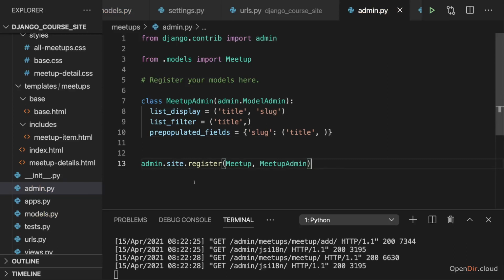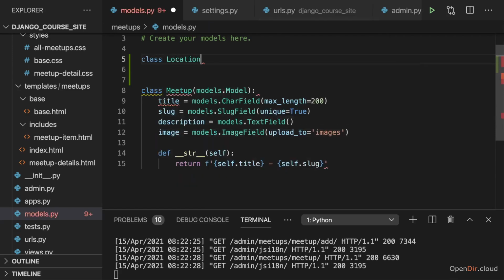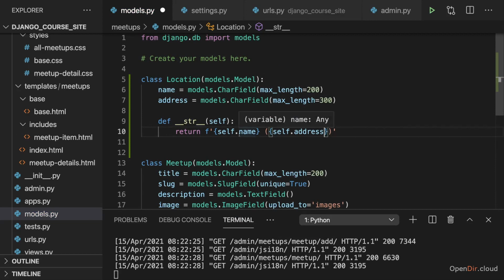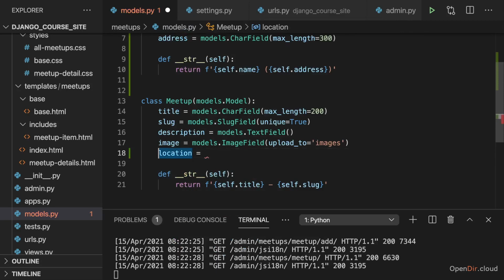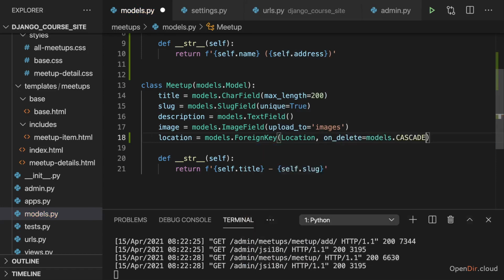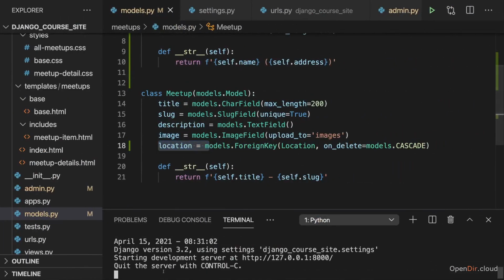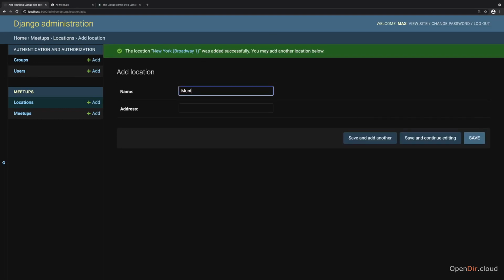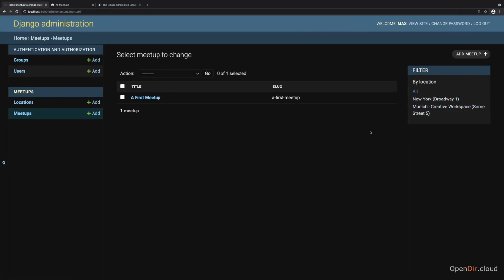223-Setting one-to-many Relations-opendir.cloud.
## Python Django - The Practical Guide: Lecture 223 - Setting Up One-to-Many Relations

Welcome back, Django enthusiasts! Today, we dive into the heart of data relationships: setting up **one-to-many relations** in your Django projects. Buckle up, because this lecture is packed with practical knowledge that will take your database modeling skills to the next level.

### Understanding One-to-Many Relations: A Real-World Analogy

Imagine you're building an e-commerce website. Each product has several reviews, right? This scenario represents a classic one-to-many relationship: **one product** can have **many reviews**, but each review belongs to **only one product**.

In Django, modeling such relationships helps you structure your data efficiently and maintain data integrity. It allows you to easily access related objects, navigate between them, and perform CRUD (Create, Read, Update, Delete) operations seamlessly.

### Foreign Keys: The Bridges Between Models

The key player in setting up one-to-many relations is the **foreign key**. A foreign key is a field in one model that references the primary key of another model. In our product-review example, the `Review` model would have a foreign key field called `product` that references the primary key of the `Product` model.

This foreign key acts as a bridge between the models, allowing you to associate reviews with their corresponding products and vice versa. Django provides various ways to define foreign keys, depending on the specific relationship you want to create.

### One-to-Many Relationship Types: Choosing the Right Tool

Let's explore some common one-to-many relationship types and their corresponding Django implementations:

1. **Simple One-to-Many:** This is the classic scenario we discussed with products and reviews. You simply add a foreign key field in the child model (Review) referencing the parent model (Product).

2. **One-to-Many with Cascade Delete:** Sometimes, you want to automatically delete child objects when their parent is deleted. In our example, deleting a product should also remove all associated reviews. Django's `on_delete` option with the `CASCADE` keyword takes care of this.

3. **One-to-Many with Related Name:** Django allows you to specify custom related names for accessing related objects. This becomes particularly useful when you have multiple one-to-many relationships on the same model. For instance, a `Product` might also have `categories`. You can define separate related names for `reviews` and `categories` for clarity and ease of access.

4. **Reverse Relations:** Django automatically creates reverse relationships for you. In our example, the `Product` model will have a built-in `reviews` property that returns all associated reviews. This makes it easy to navigate between models without explicitly defining foreign keys in both directions.

These are just a few examples, and Django offers even more flexibility for handling complex relationships. Remember, the key is to understand the real-world scenario and choose the appropriate relationship type and implementation based on your specific needs.

### Putting It All Together: Hands-on Exercise

Now, let's get our hands dirty with a practical exercise. We'll build a simple blog application where posts can have multiple comments. Follow along step-by-step as we:

1. Define models for `Post` and `Comment` with appropriate fields and relationships.
2. Use foreign keys to connect comments to their corresponding posts.
3. Implement views to create, read, update, and delete posts and comments.
4. Use Django templates to display posts and their associated comments on the web.

This exercise will solidify your understanding of one-to-many relationships and give you hands-on experience working with them in a real-world application.

### Bonus Tip: Embrace the Documentation, Django Ninjas!

Django's documentation is your best friend when it comes to mastering relationships. It provides detailed explanations, code examples, and best practices for various scenarios. Don't hesitate to dive into the docs whenever you need further clarification or want to explore more advanced relationship types.

### A Call to Action: Keep Learning and Building!

Remember, practice makes perfect. Experiment with different one-to-many relationships, challenge yourself with complex scenarios, and don't be afraid to make mistakes. The more you practice, the more comfortable and confident you'll become in tackling any data relationship challenge.

**And before you go,** a friendly reminder: please do follow us for more exciting Django tutorials, tips, and tricks! We're passionate about helping you become Django masters, and your support fuels our mission.

So, keep coding, keep learning, and keep building amazing things with Django!